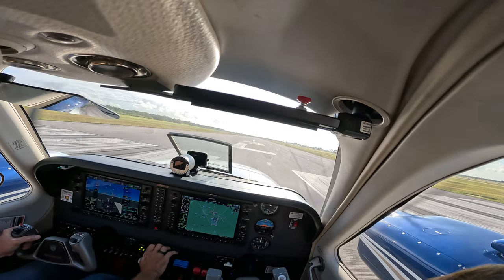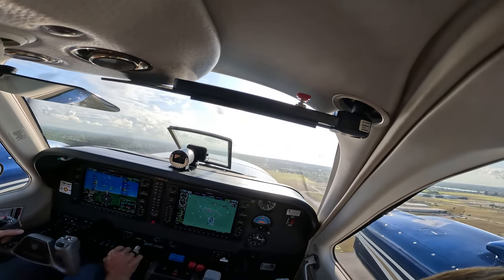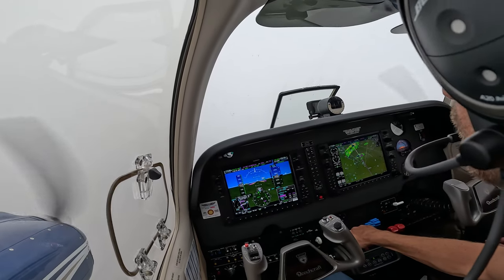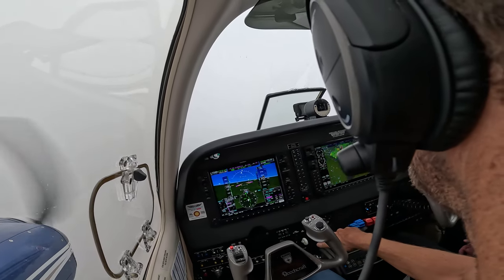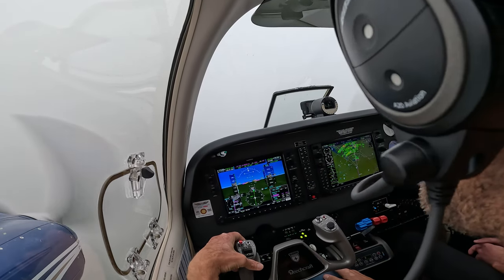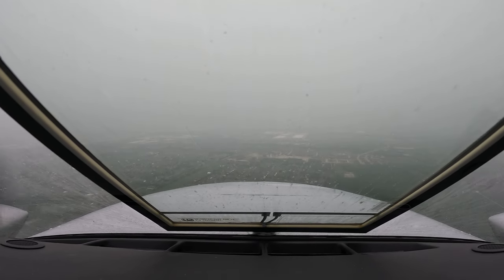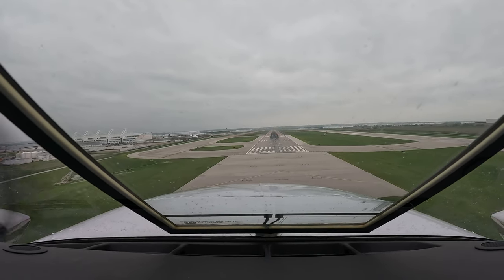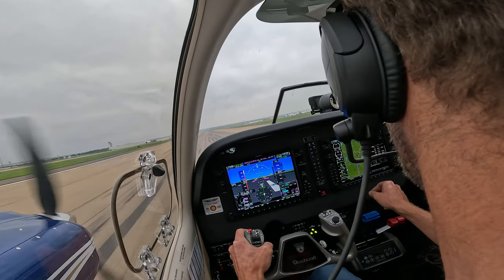Baron G58 / Miami - Dallas / ILS 16L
Cool flight to Dallas with some strong IMC condition over Texas